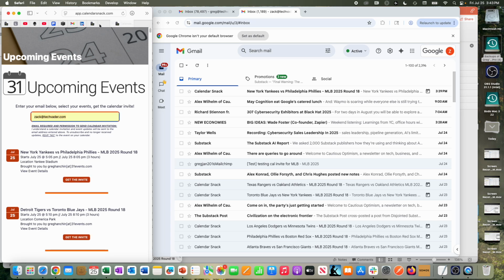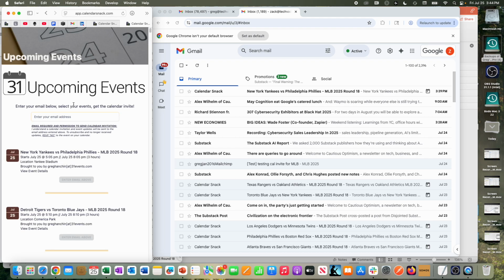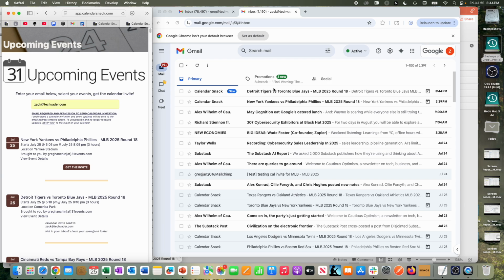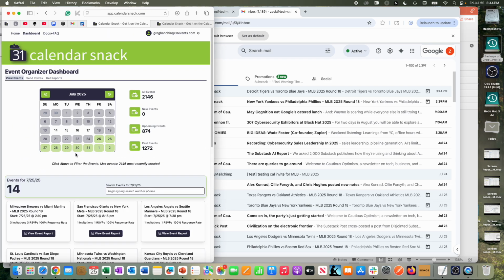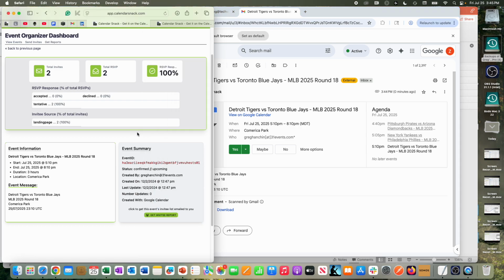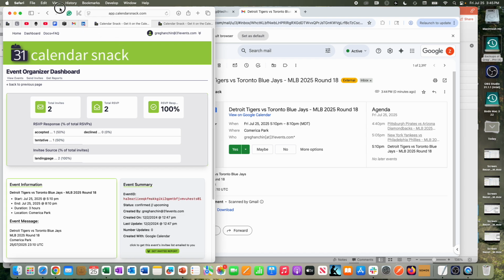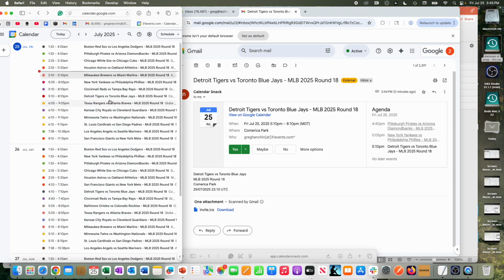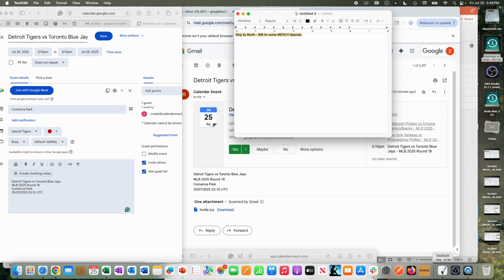AWS Calendar Invite Server - July 25 Change Data Capture Example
How the AWS Calendar Invite Server Lambda Ingest works for recall and API workflows.